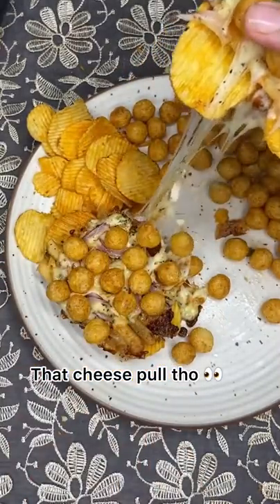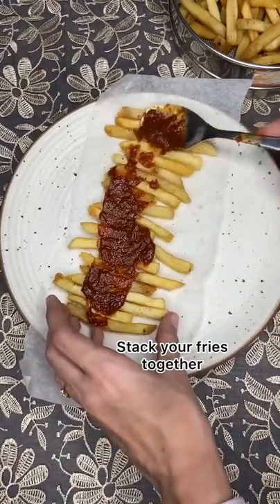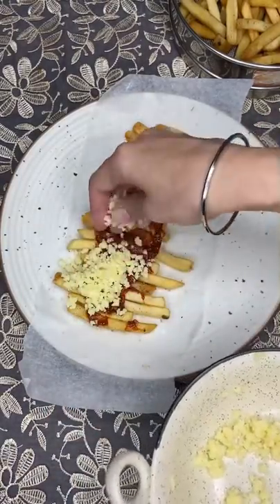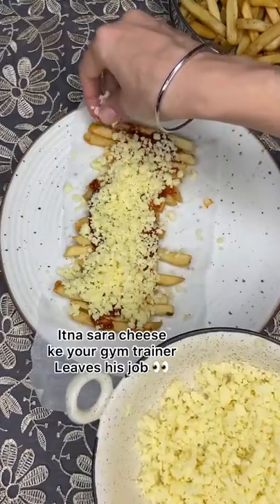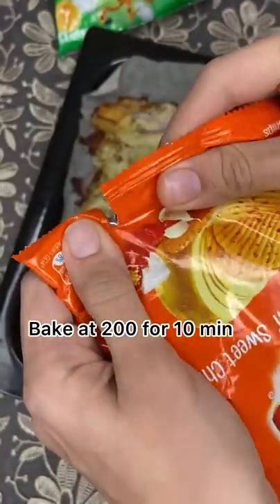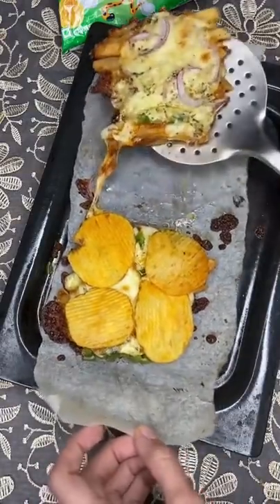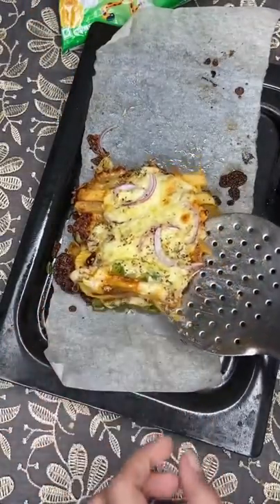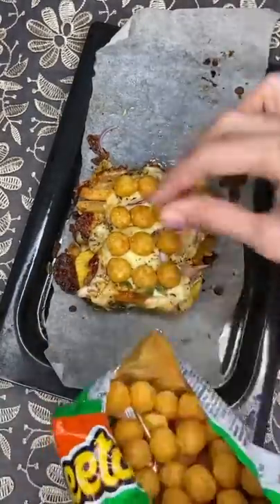Cheesy French fry sandwich